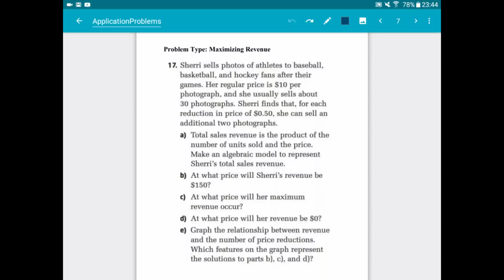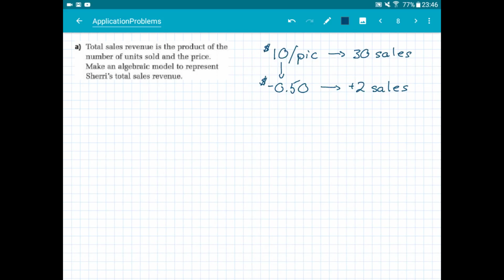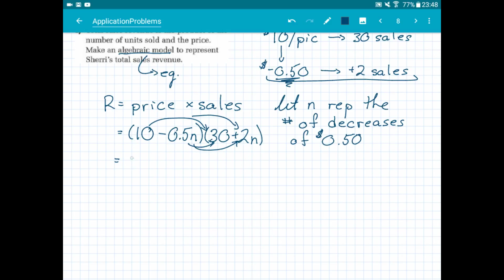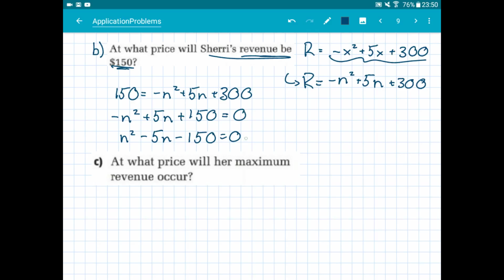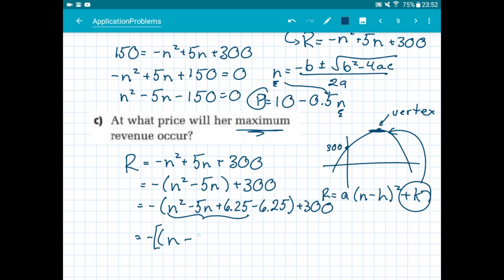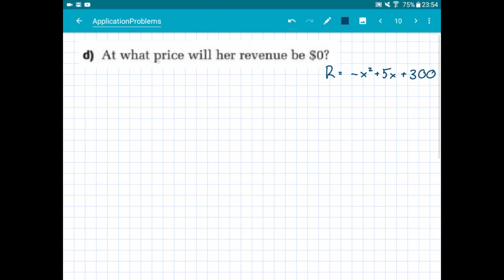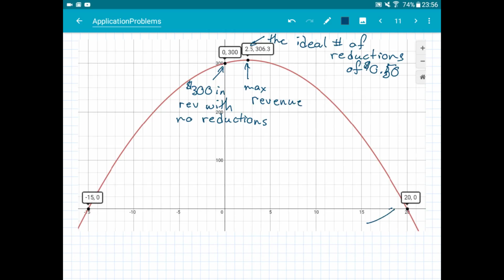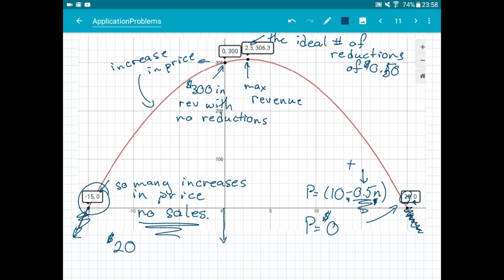Chpt 6 App Problems - 6.5 # 17 - Max Revenue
The entire set of problems with my (in some cases partial) solutions

The entire set of problems without any solutions for you to try yourself